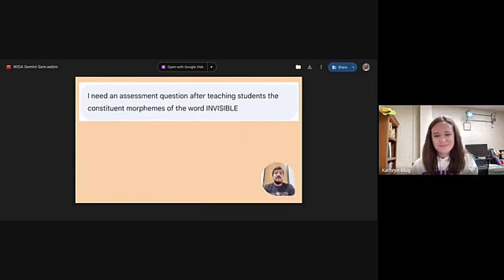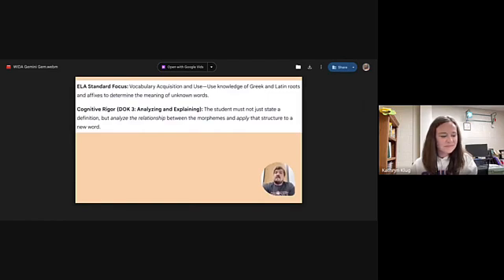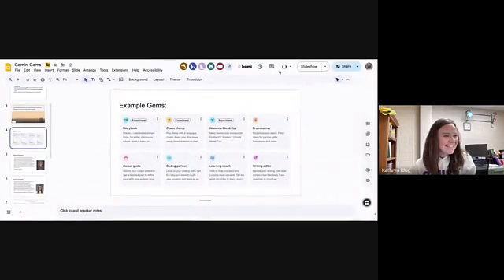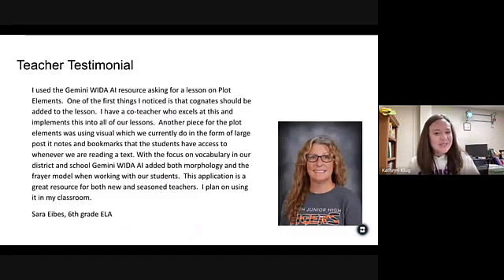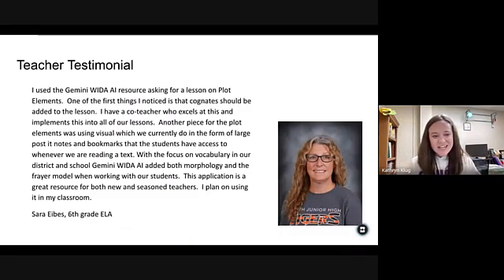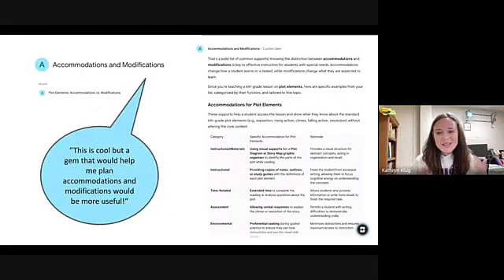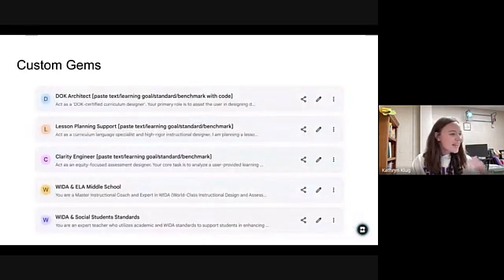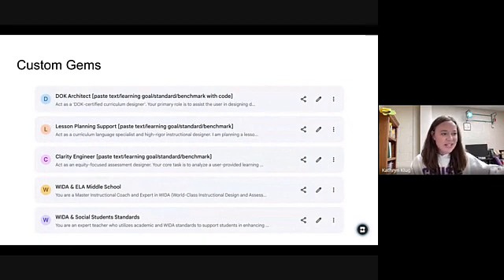Practitioner Spotlight: Joshua Swartz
Watch EL teacher Joshua Swartz demonstrate how custom AI tools can transform multilingual education by seamlessly integrating content and language standards. Learn how a simple Gemini gem helps create WIDA-aligned assessments and instructional materials in seconds.
In this educator spotlight, you'll discover:

How to use custom Gemini gems for dual-standard alignment (content + WIDA)
Practical examples of morpheme-based vocabulary instruction
AI-generated learning frames and sentence stems for EL students
Strategies for creating consistent, standards-aligned assessment questions
Ways to use AI as a thought partner for instructional planning

Perfect for EL teachers, ESL specialists, and any educator working with multilingual learners.

FEATURED EDUCATOR
Joshua Swartz (Mr. Hose) - EL Teacher, St. Cloud Public Schools
Part of the MNGAIA Monthly Collaboration series featuring innovative educators from across Minnesota.
Want to share your AI teaching strategy? Contact MNGAIA to be featured in an upcoming session!